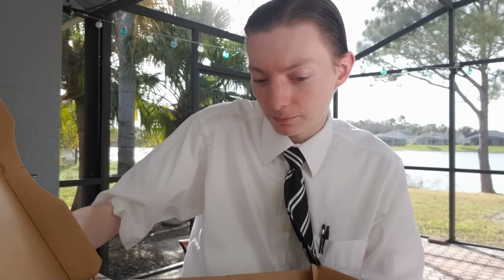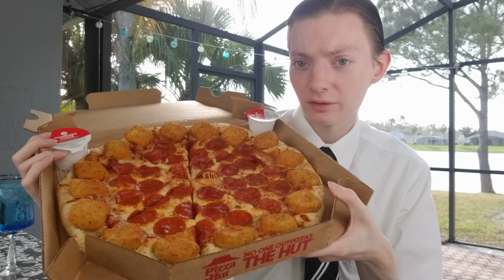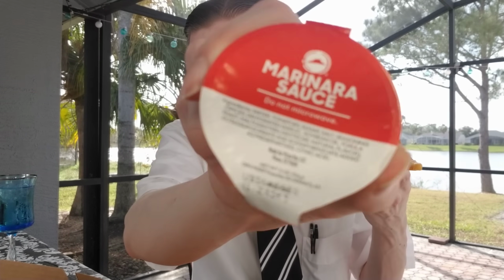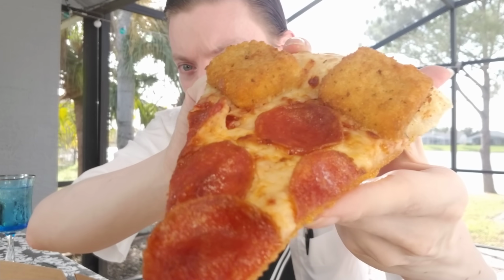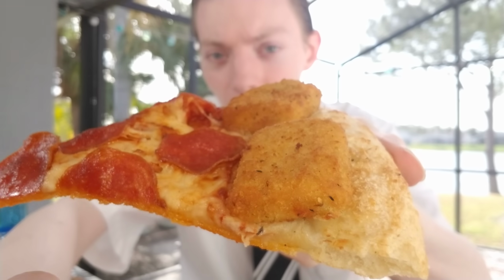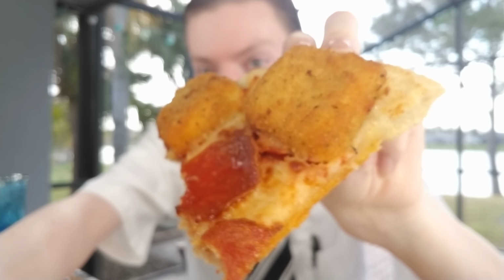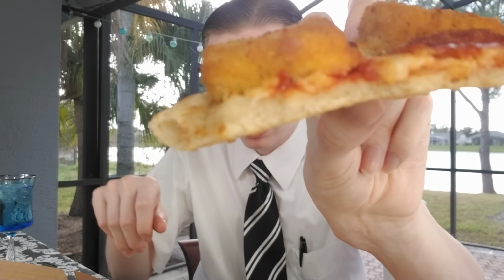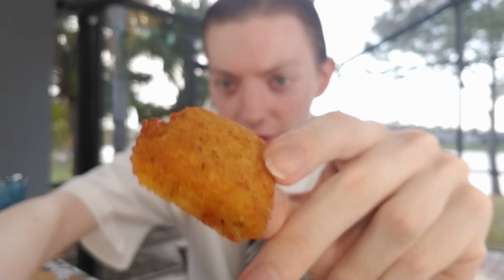Pizza Hut NEW Mozzarella Poppers Pizza Review!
Pizza Hut has released their new Mozzarella Poppers Pizza, featuring cheesy Mozzarella bites on their crust! Is this pizza good? I find out!

How to TUNE IN to VORW Radio International on Shortwave? ▼

Shortwave Radios I Recommend to tune in to VORW:
Tecsun PL-660 Shortwave Worldband Radio ▼
TECSUN PL-310ET FM Stereo/SW/MW/LW World Band Radio ▼